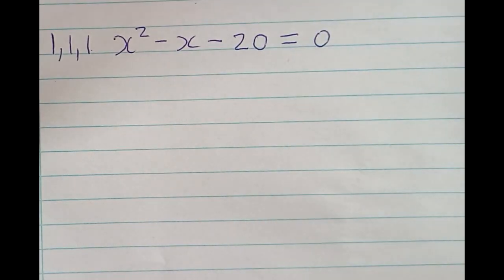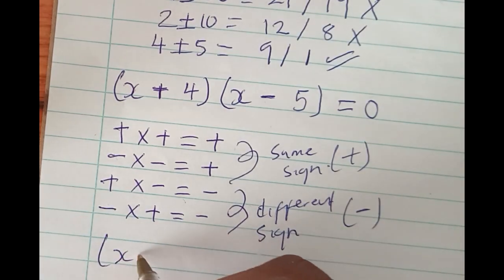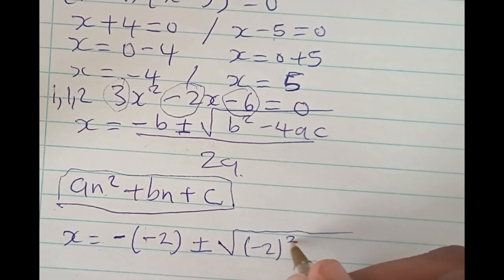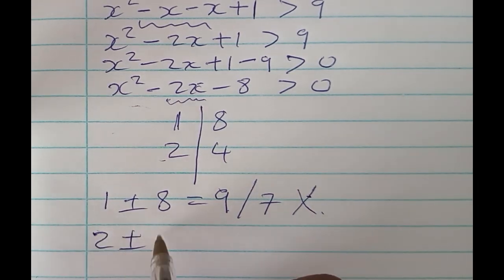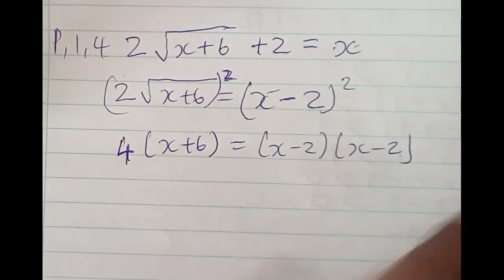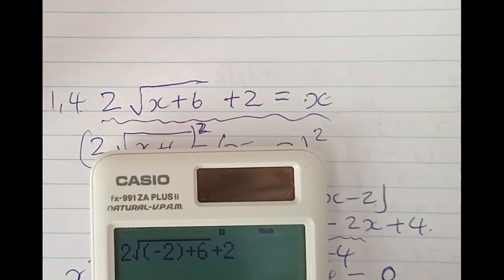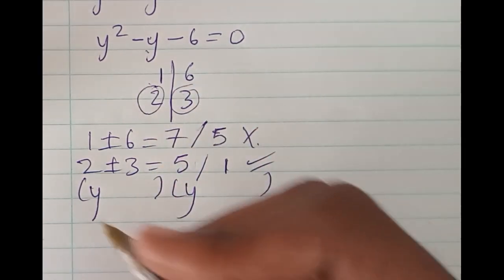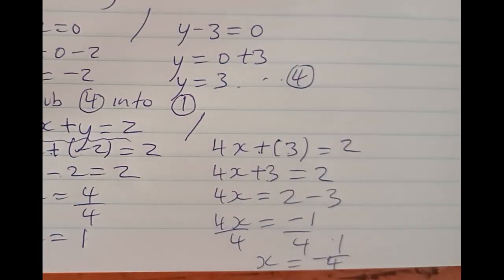Grd 12 June Exam 2021 (Question 1) Part 1